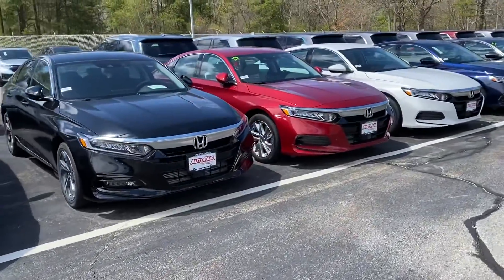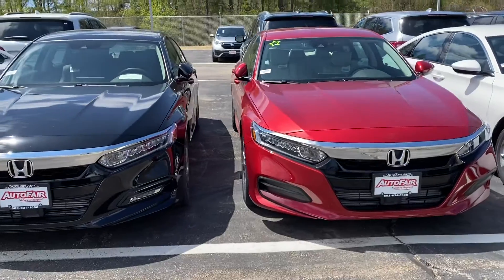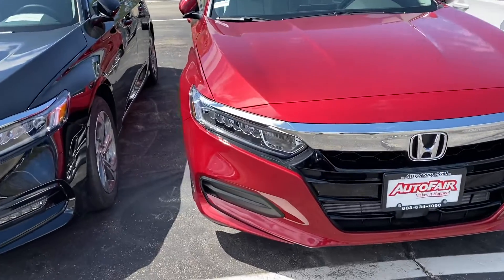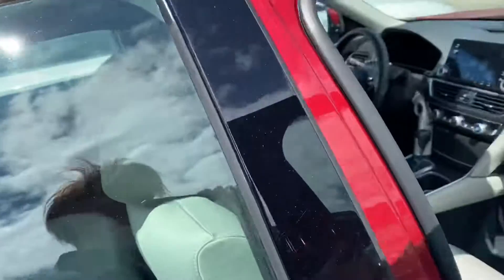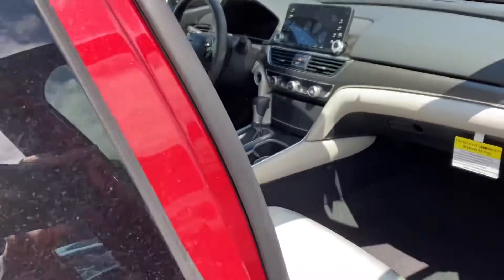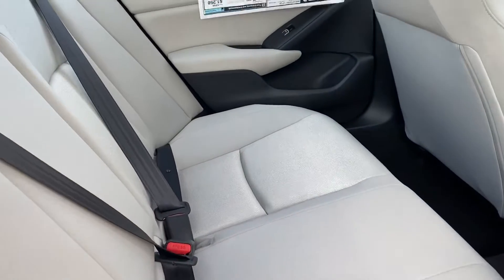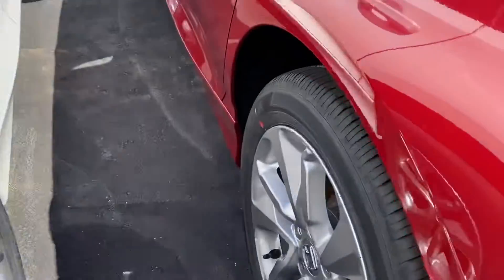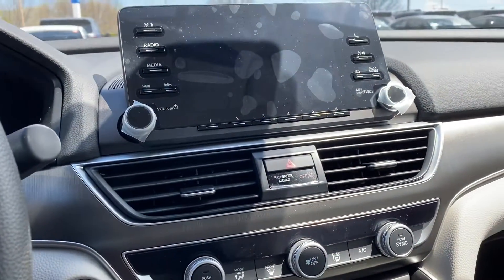Kaylynne - 2020 Honda Accord